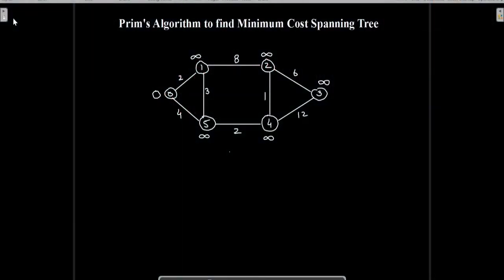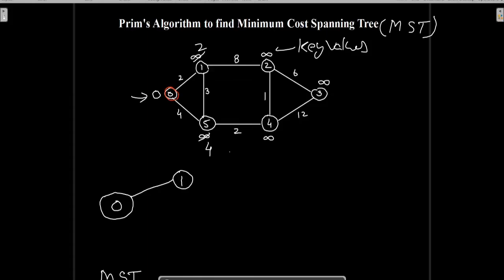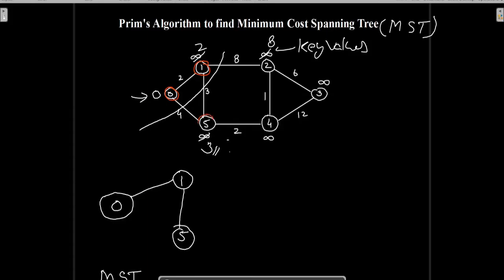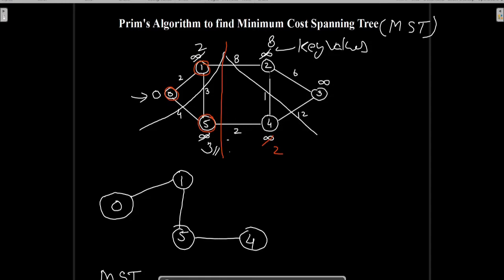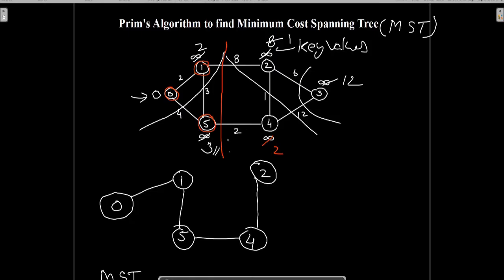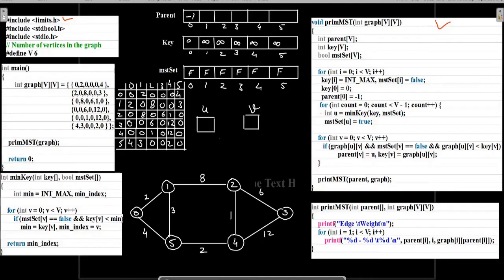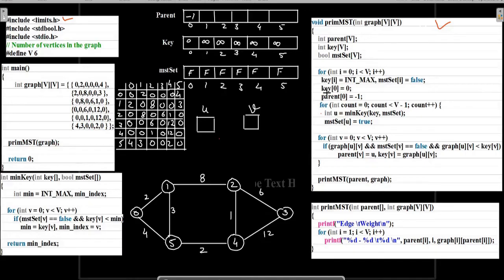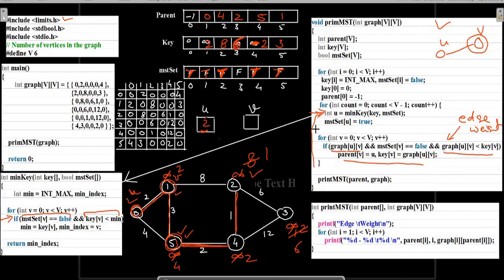Prim's Algorithm with C Code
Prim's algorithm to find minimum cost spanning tree with C Code